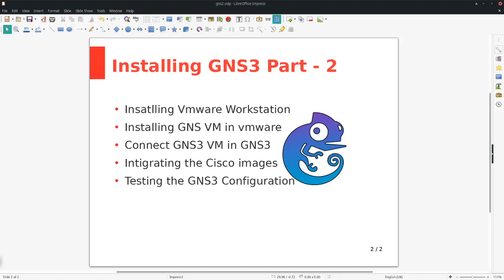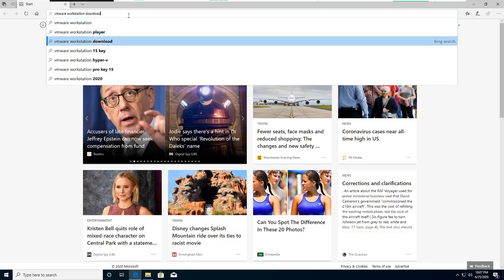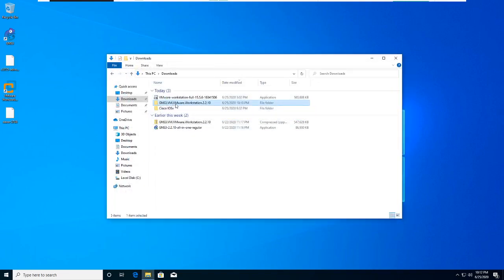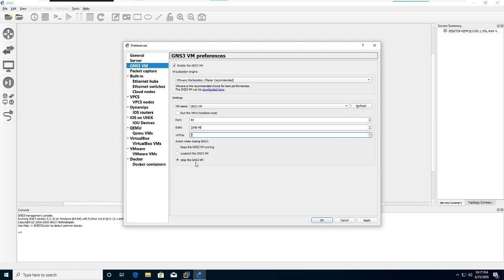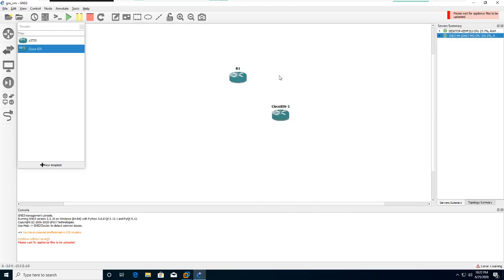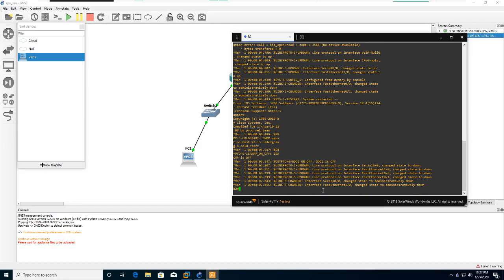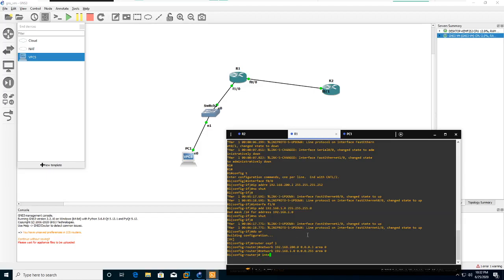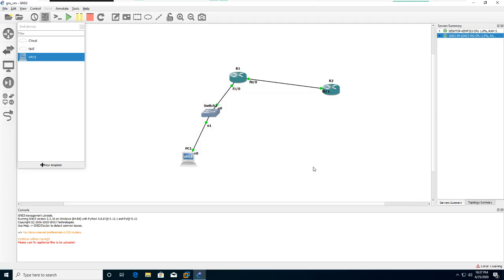GNS3 Installation and CCNA LAB Part - 2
In this video we explained how to install GNS3 VM in VMware Workstation in windows and imported Cisco IOS image in to GNS3 VM and tested the basic OSPF scenario.

and import Cisco IOS images in to GNS3

05:30 Installing VMware Workstation
09:00 installing GNS3 VM
13:43 Connecting GNS3 VM in GNS3
18:10 import Cisco ios template in to GNS3 VM
22:40 Basic OSPF scenarion testing on GNS3 VM server